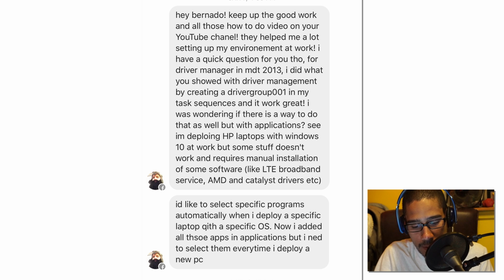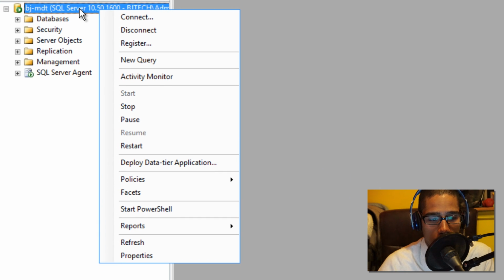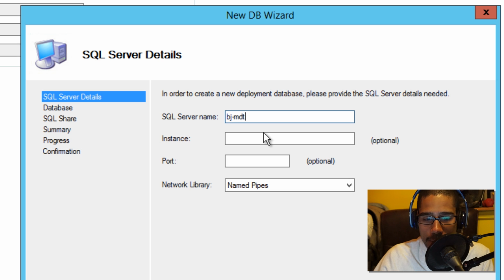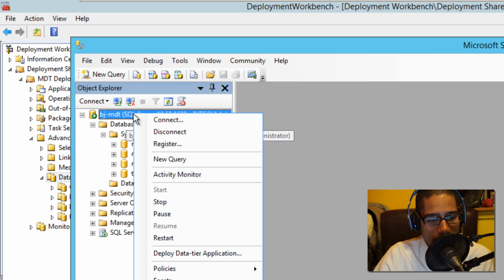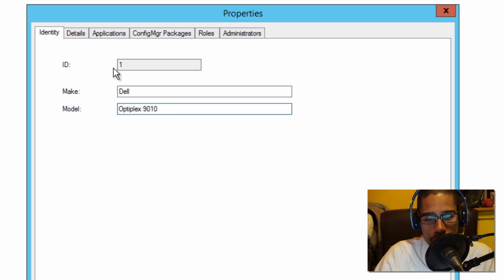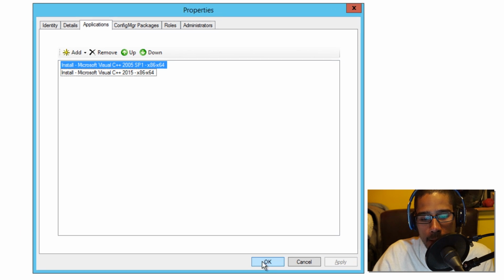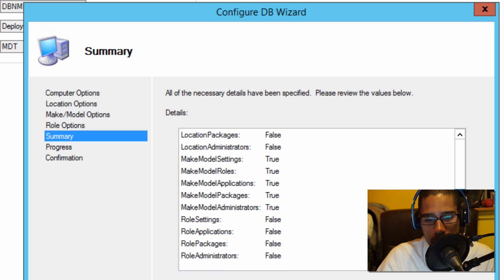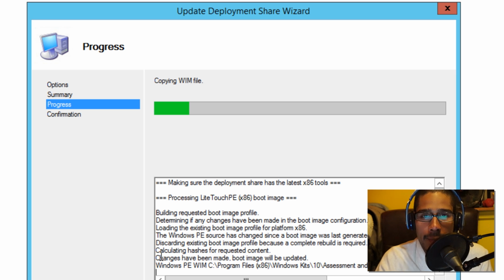Using MDT 2013 with SQL to Deploy Applications by Make and Model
Within the video I show you guys how to configure your SQL database within MDT 2013 Update 1 and configure it to start using the Make and Model section of the database to push out applications by make and model during your deployment.